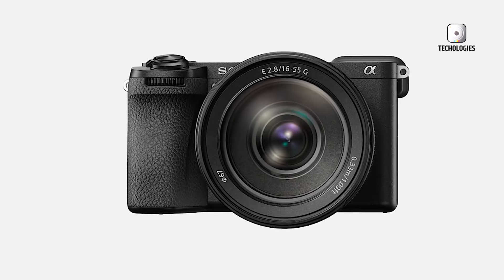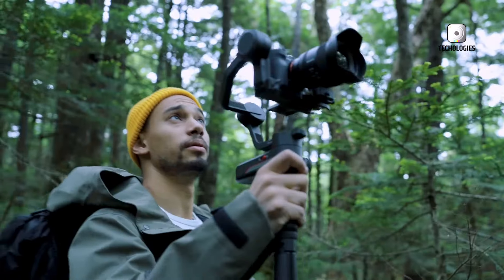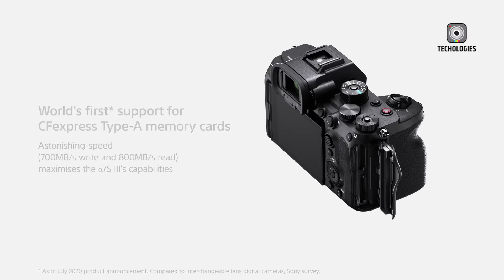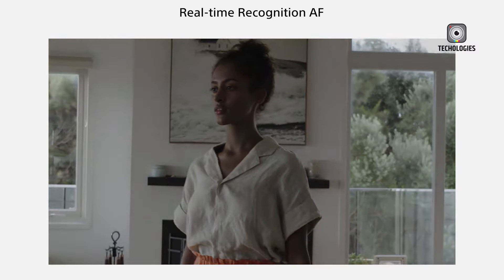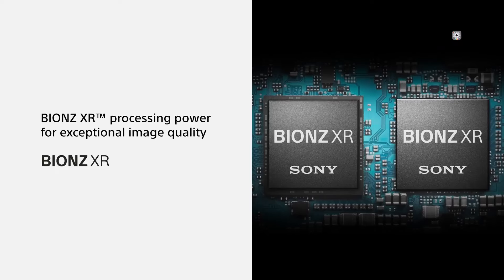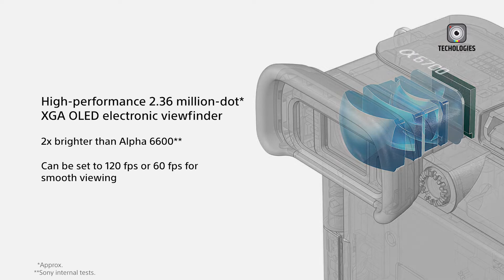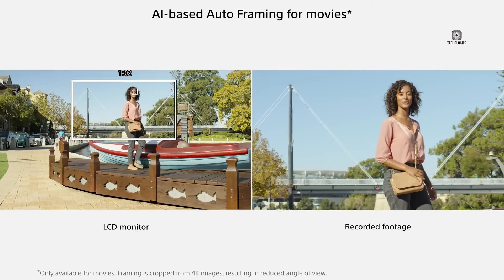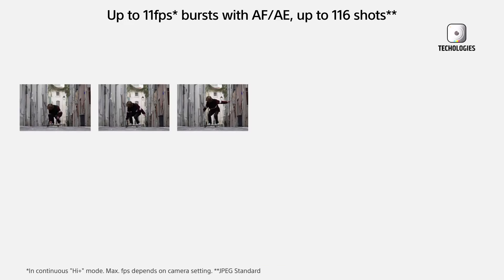Sony A6900 - Another Powerful APS-C Mirrorless Camera: Don't Make This Common Mistake!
The Sony A6900 is poised to redefine the APS-C camera market with its high-resolution sensor, cutting-edge video capabilities, and a design inspired by Sony’s full-frame models. This camera is expected to bridge the gap between enthusiast and professional-grade equipment, offering advanced features typically found in higher-end models. The Sony A6900 could revolutionize crop sensor cameras, delivering exceptional performance for both photographers and videographers. As rumors swirl, the Sony A6900 is shaping up to be a game-changer in the APS-C world, potentially setting new standards for the future of photography.